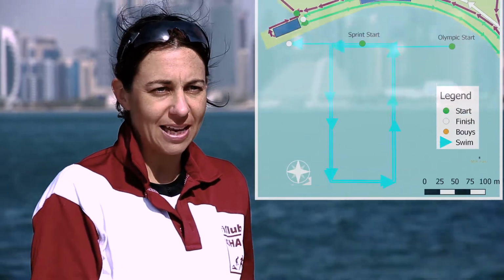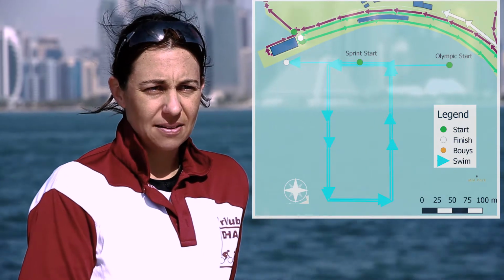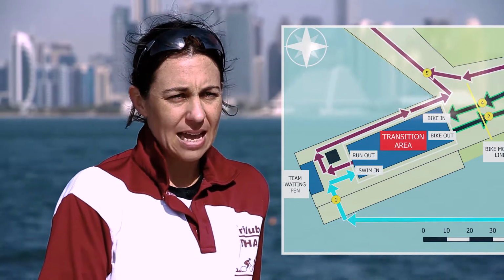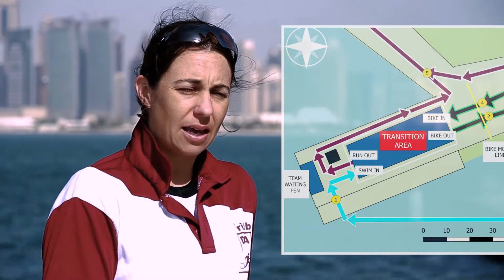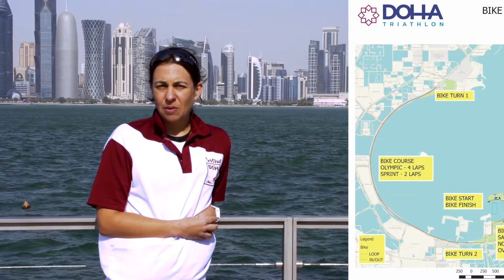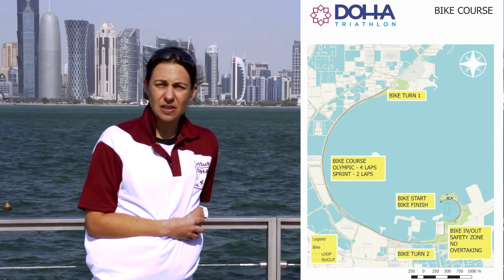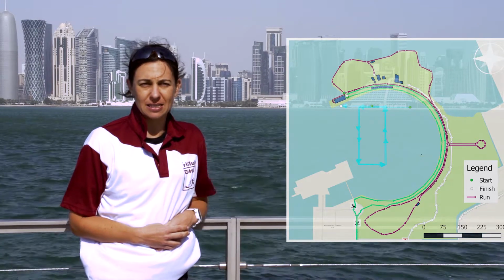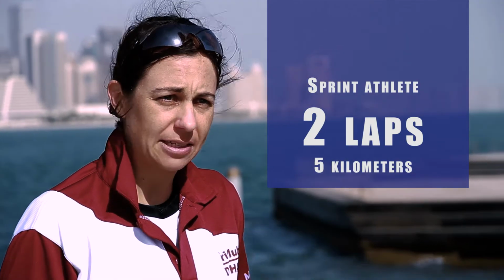Doha Triathlon Briefing - English Version